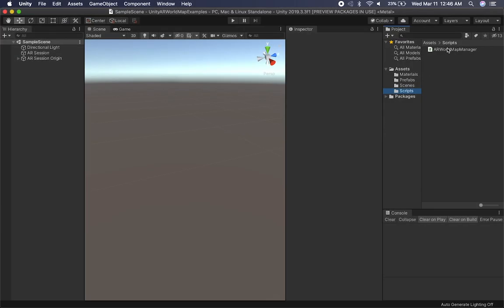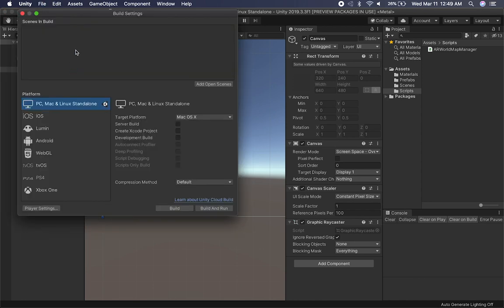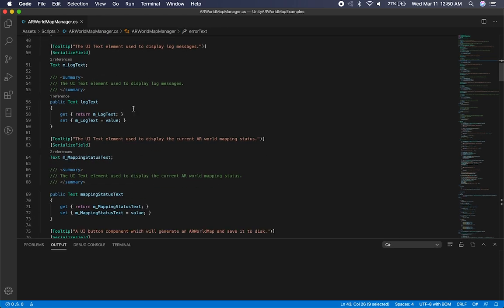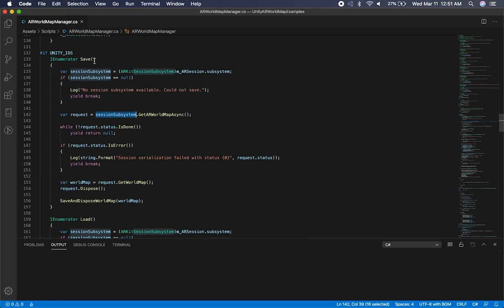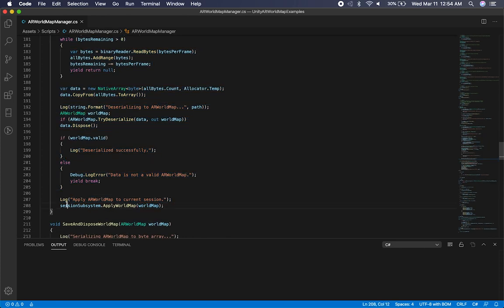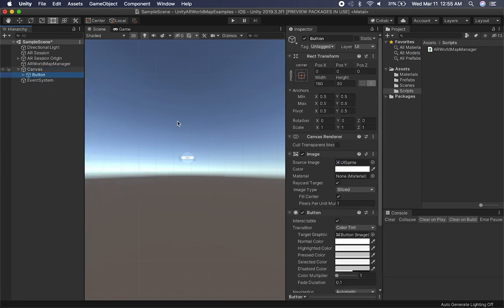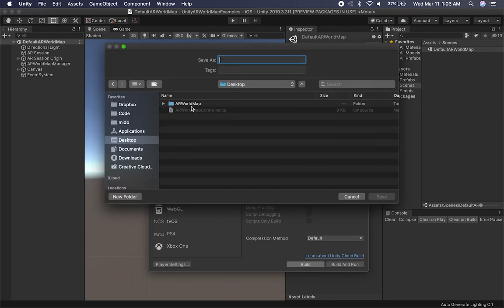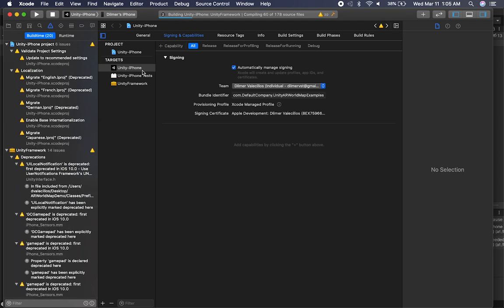Unity AR Foundation - Saving And Loading AR World Maps With ARKIT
Today I show you the Unity implementation for saving and loading World Maps which allows to store trackables including AR Planes in the disk as a persistent file with a .worldmap extension.

This video assumes that you are familiar with AR Plane Detection and core AR Foundation functionality.